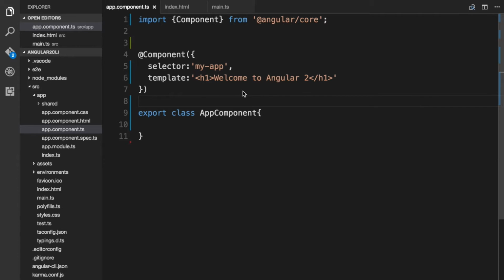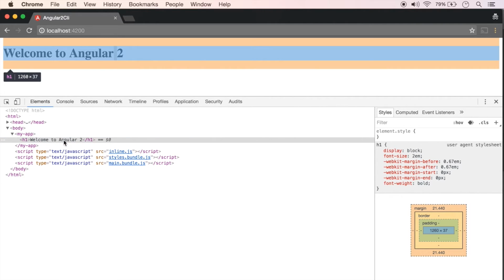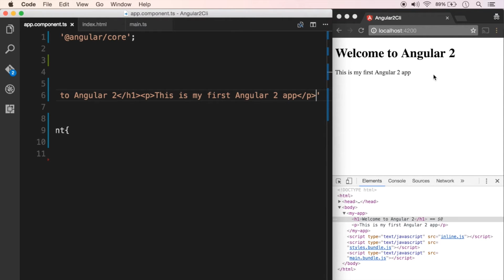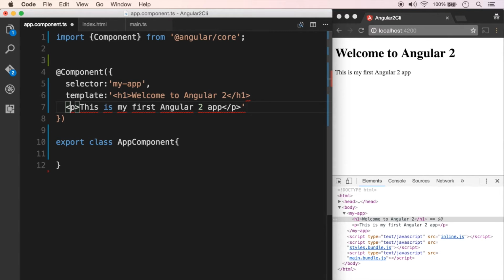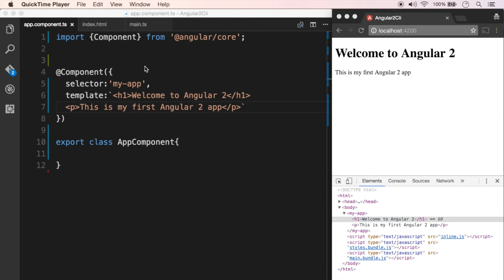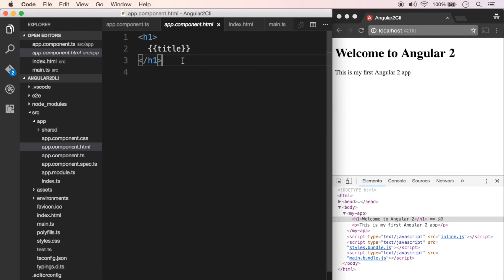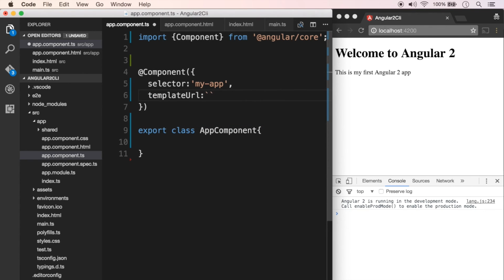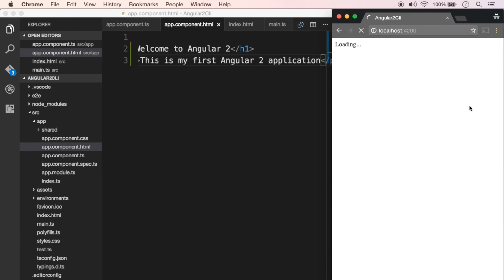Angular 2 : Understanding Component Templates in Angular 2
When Angular finds a match in the DOM for a component selector, it will inject the component markup into that DOM element that it found a match on. The markup it will inject comes from the component metadata template properties. In this video, you will learn about component templates and how to use the template and templateUrl metadata.